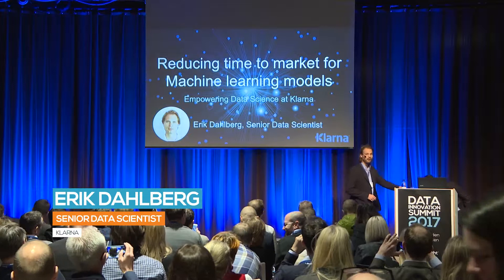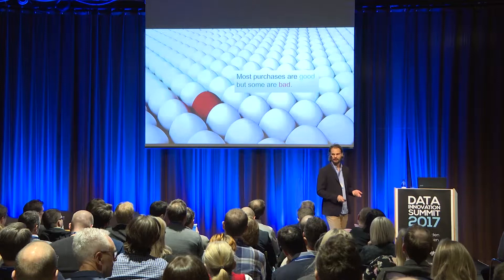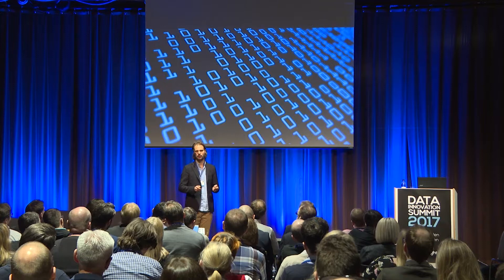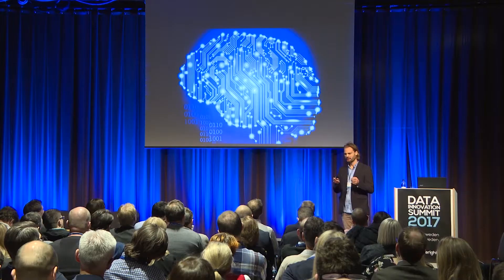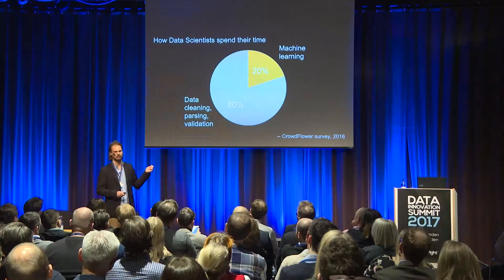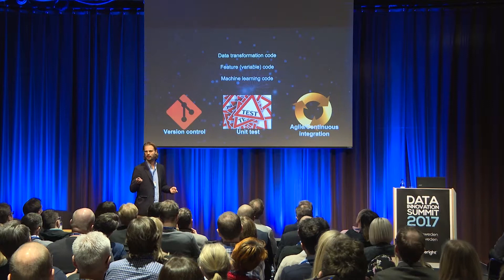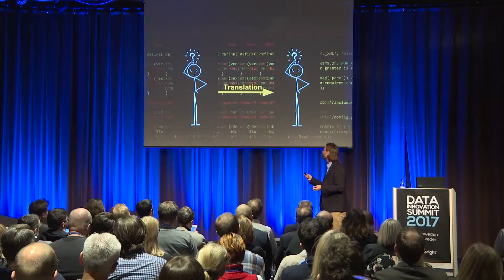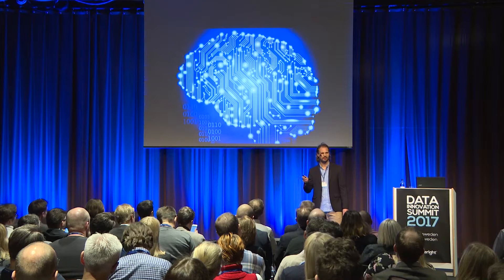Backend Design: Empowering Data Science - Erik Dahlberg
Talking about how Klarna is organized to support efficient data science and how the backend design has played a big role both for automation and to create clear division of responsibilities between data engineers and data scientists.

Questions:

• How do you create an environment with short time to market for machine learning models? Why is it important?
• How differences in analytics and live environments is a great challenge in data science?
• Having one code base for features that is the same for analytics and live is a big step forward.I will show how it can be enabled by creating a common event based data model
• How Data Scientists are empowered by owning feature code base?